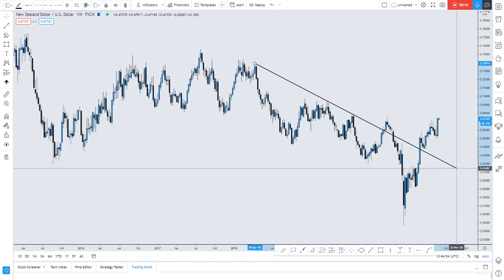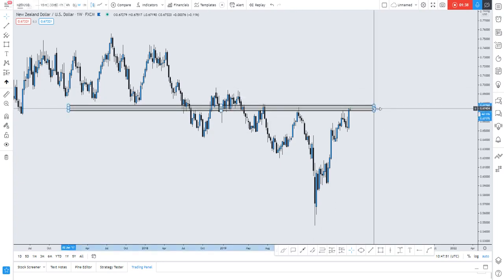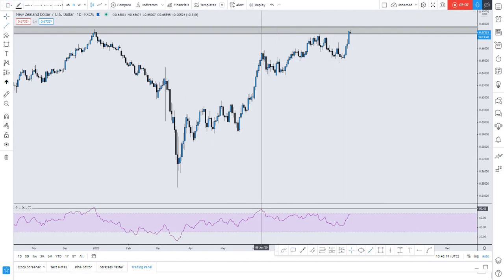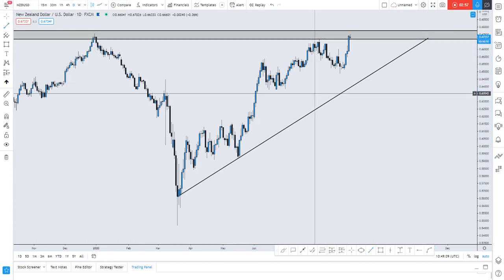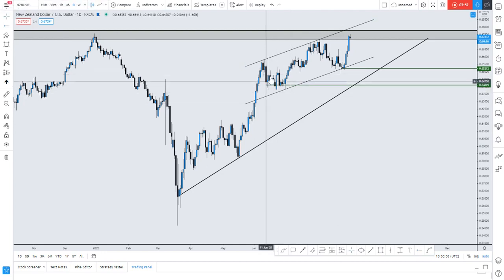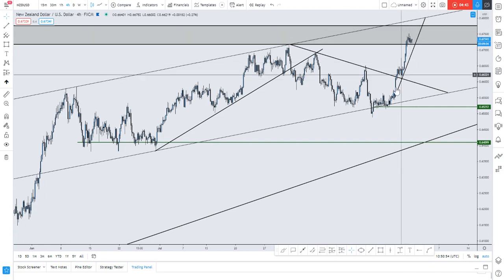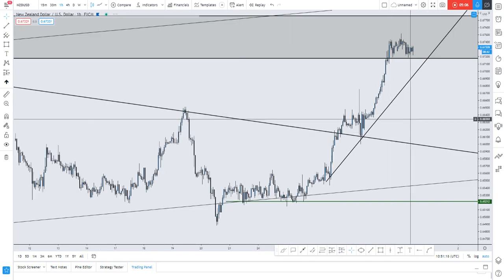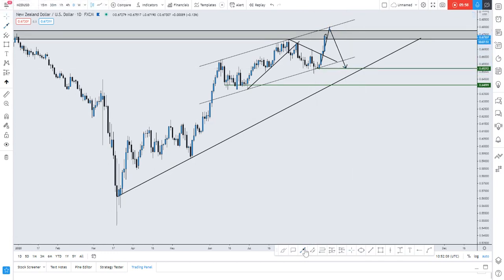NZD/USD MULTI-TIMEFRAME ANALYSIS DAY FORTY ONE OF THE 100 DAYS OF TECHNICAL ANALYSIS CHALLENGE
Good day trader's, here's my day forty-one video of the 100DaysofTechnicalAnalysisChallenge. NZD/USD caught my interest and here's a full breakdown on it. I'll look to go SHORT on it if my trading criteria is met. Let me know your sentiments on it in the comments. Please do like and follow, Thank You.